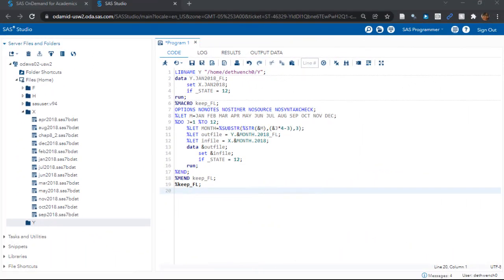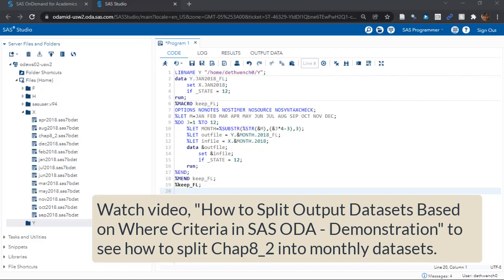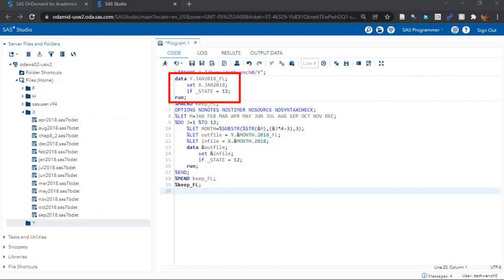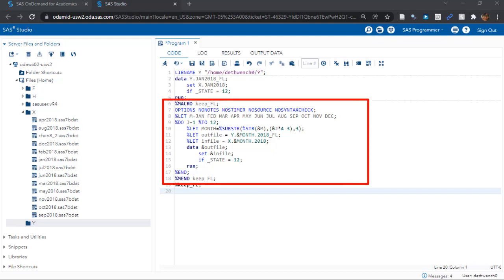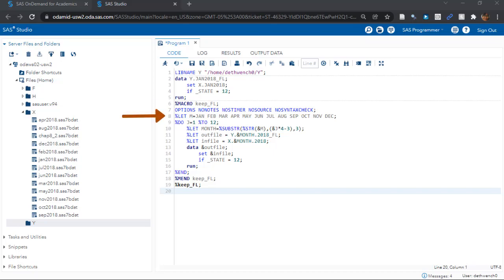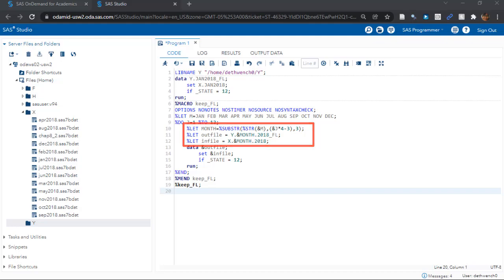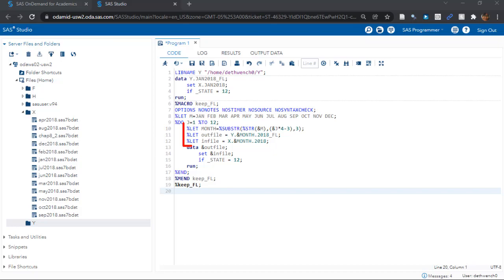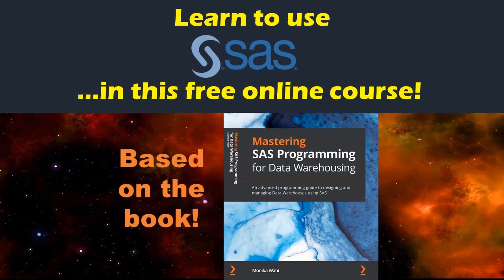How to Automate Processing Monthly Data Warehouse Files with a Macro in SAS ODA – Demonstration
In this video, Monika Wahi shows you an example of combining macro variables, macros sublanguage, and data steps to automate data warehouse extract-transform-load (ETL) code in SAS.

💿 If you need to know how to import the dataset and map a LIBNAME watch this video

COURSE & BOOK
💿 Want to start using free, online SAS OnDemand for Academics – but don’t know how? Take Monika’s FREE online course, “Getting Started with SAS OnDemand for Academics (ODA)
📀 Want to run a SAS data warehouse? Learn how by reading Monika’s book, “Mastering SAS Programming for Data Warehousing”

Timestamps for easy navigation:
00:28 First, watch this video where Monika takes the original annual dataset and uses a data step with WHERE criteria placed on a variable to output 12 monthly datasets
00:57 Explanation of what will be demonstrated in this video: Use a macro to read in each of the monthly datasets, one by one, process them, and export them (extract-transform-load, or ETL protocol).
01:24 Watch this video to learn about LIBNAME and importing SAS datasets into SAS
01:43 Reviewing data step base code with hardcoding
02:23 Automating naming the output datasets
02:40 Typical use-case for this automation in a data warehouse
02:52 Reviewing macro code that automates the base code.
* Want to learn about macro variables in SAS (which are different than SAS macros)?
* Want to watch us make the base code that is automated in this video?
03:50 Reviewing do loop coding, and now the values of the macro variables (and iteration variable) change through the processing steps
04:50 Reviewing the %SUBSTR substring code used to specify the month abbreviation
05:12 Using the substring in file names, and setting up data input/output names
05:35 Macro version of base code
05:47 Running macro code to load it in memory, then running the macro without setting any macro variables as parameters.
06:00 Reviewing output datasets input from the X folder and output in the Y folder
06:14 Explanation of how SAS macro code is built over time